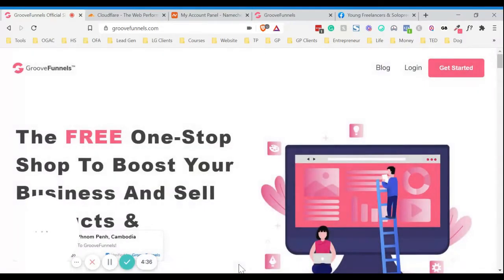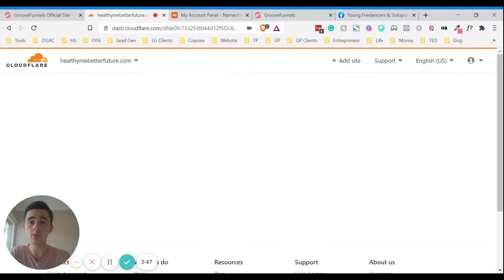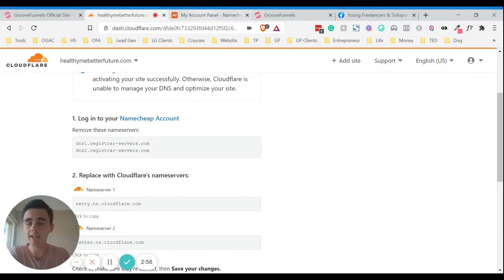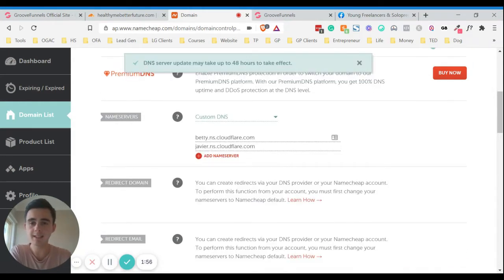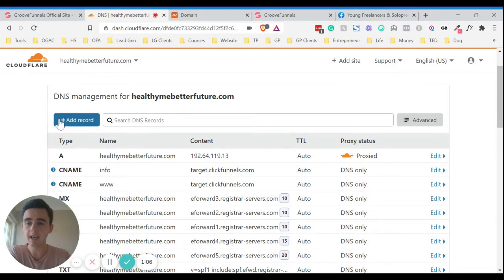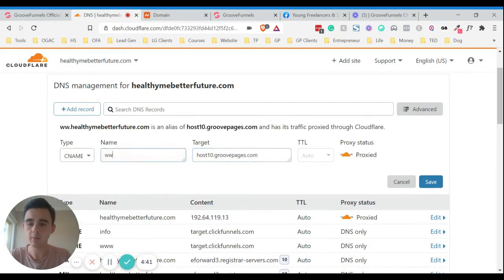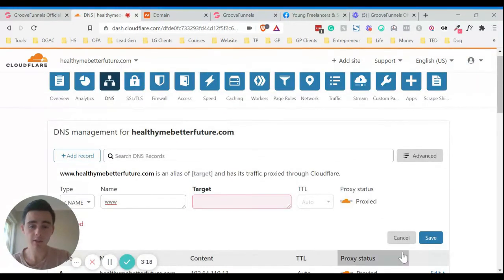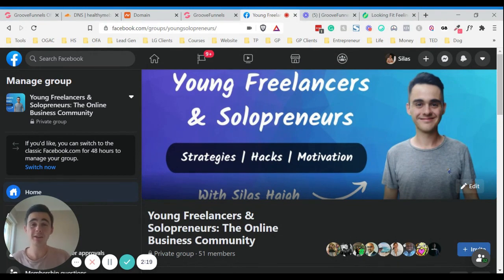How to Set up a Custom Domain in GroovePages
In this Groovefunnels tutorial, I show you how connect your domain name URL to Groovepages step by step and get a free SSL certificate with Cloudflare.

You can then use your custom domain name for your GroovePages website, safe knowing it is secured with SSL.

To link your custom domain name to Groovepages, you will need a free Cloudflare account and access to the domain registry where you bought your domain name. For this tutorial, I use Namecheap, but it's the same process if you're with GoDaddy or another domain name registry.